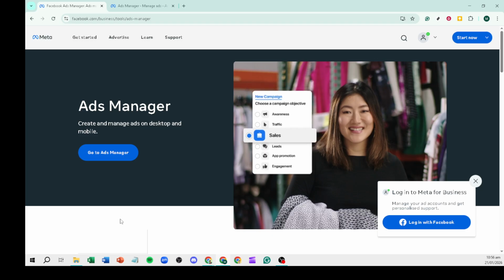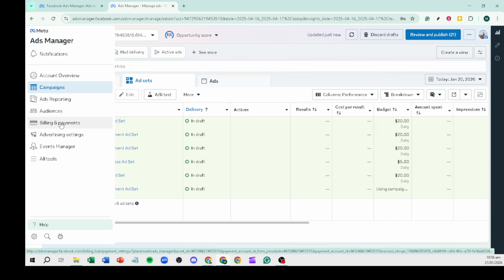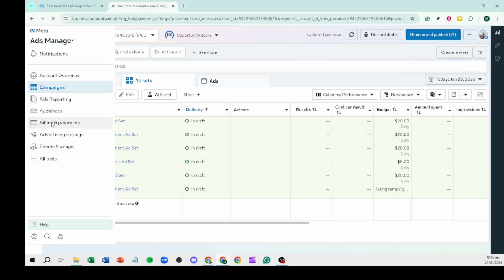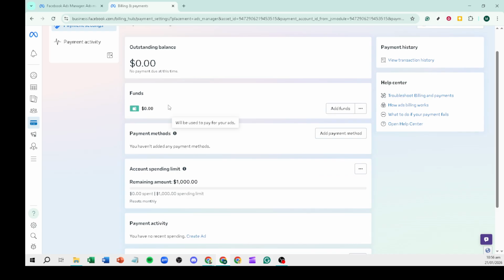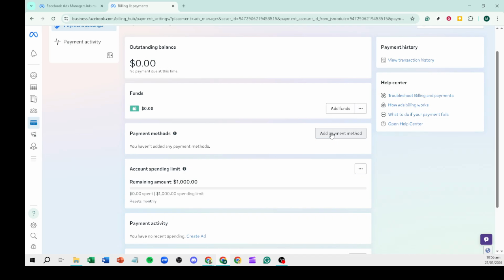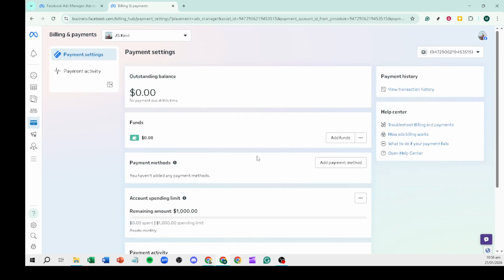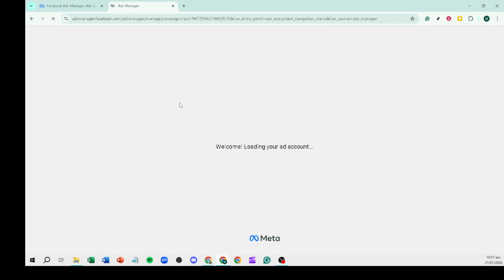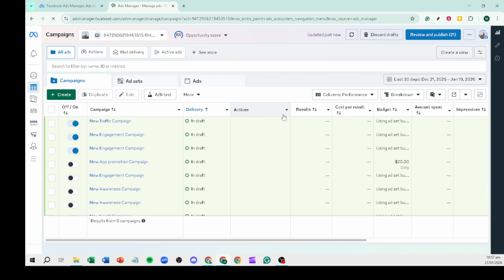Fix Facebook Ads Manager Errors #1815010 and #2446289! [Full Guide 2026]